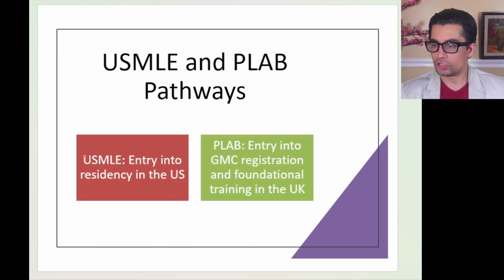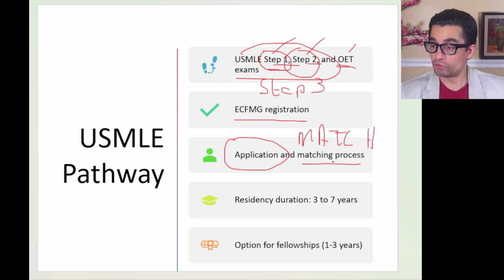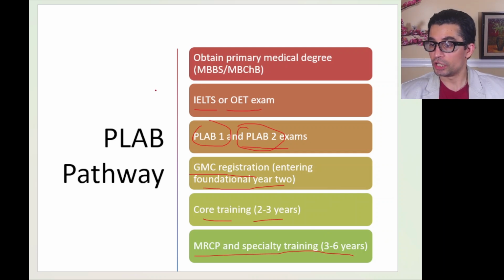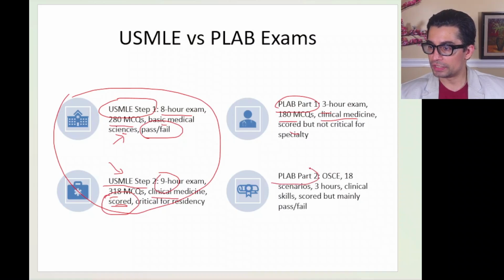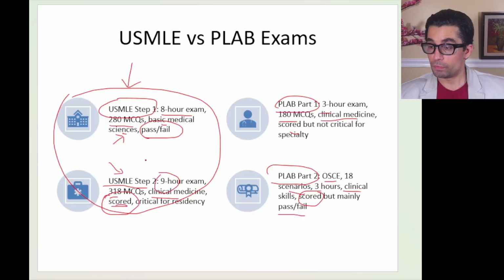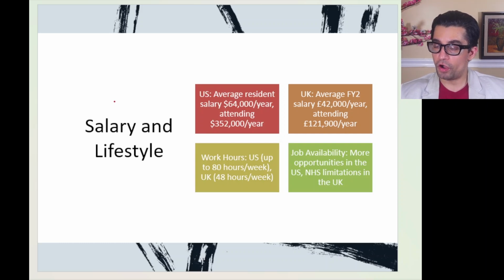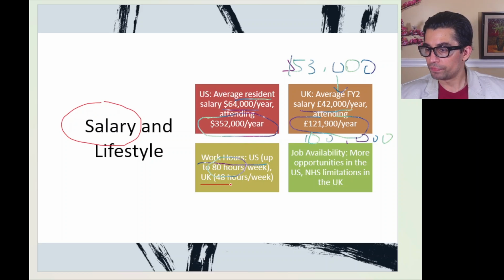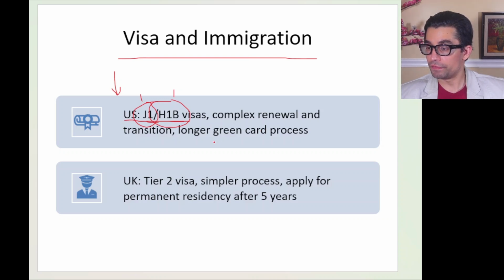USMLE vs PLAB - Cost, Timeline, Income - All YOU NEED TO KNOW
🌍 Are you a budding doctor dreaming of an international career? Deciding between the USMLE and PLAB can be a game-changer! 🎓🏥 Dive into our latest discussion where we break down the pros and cons of each exam, helping you chart the right course for your medical journey. From exam structure to global opportunities, we've got you covered! 🌟